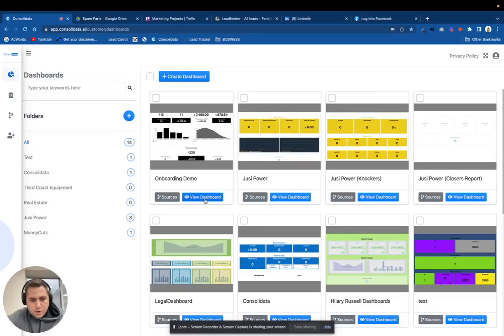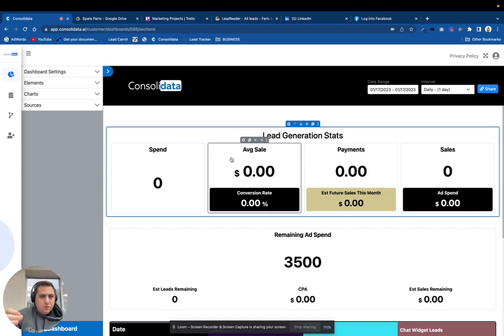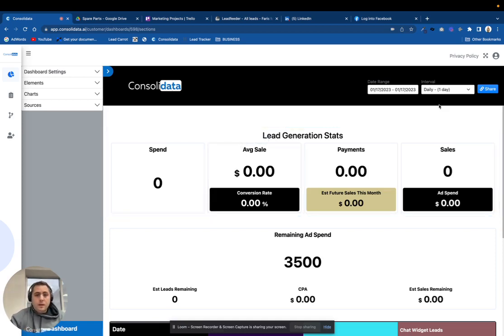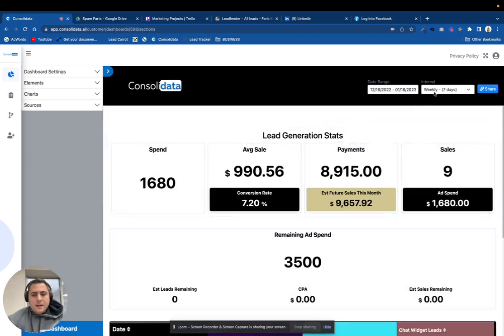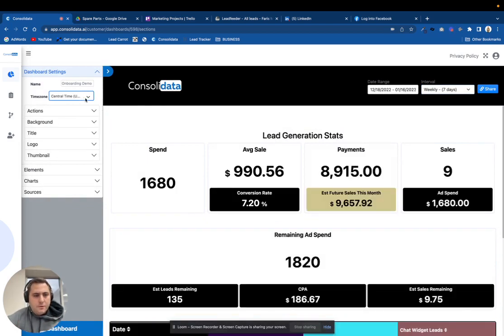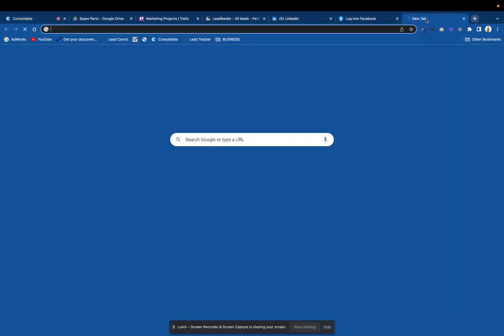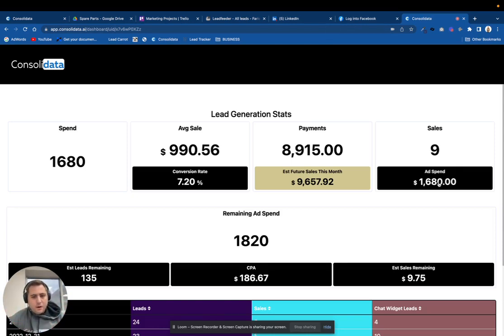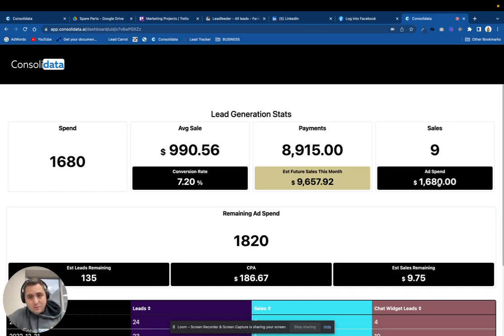New Feature** Fixed Time Frames/Intervals